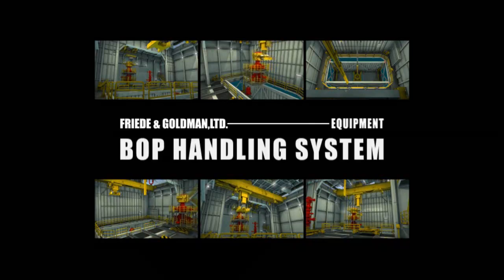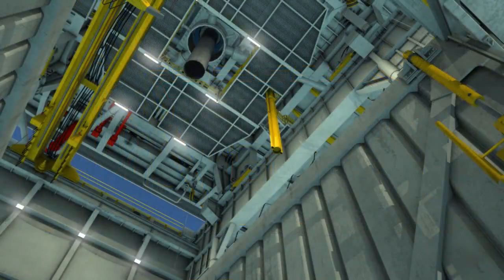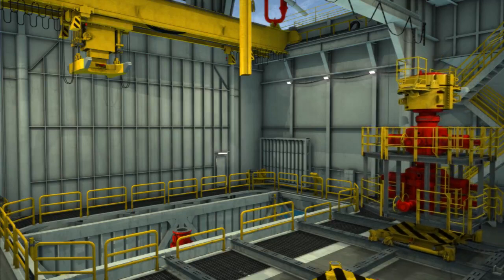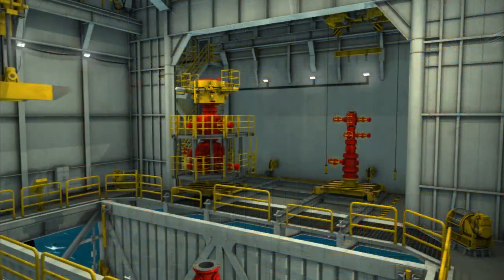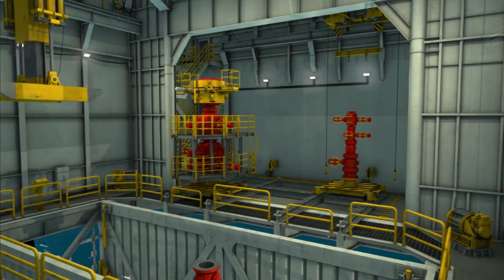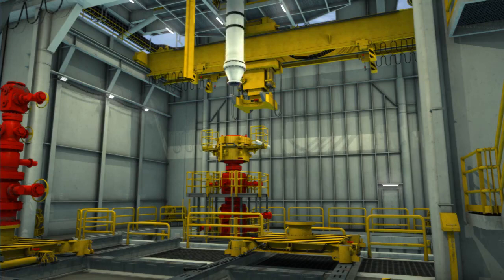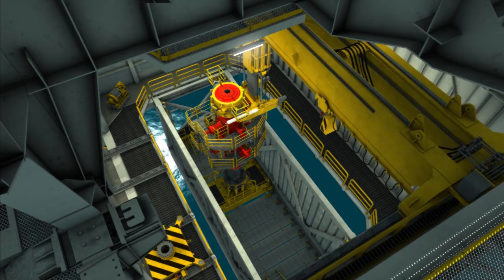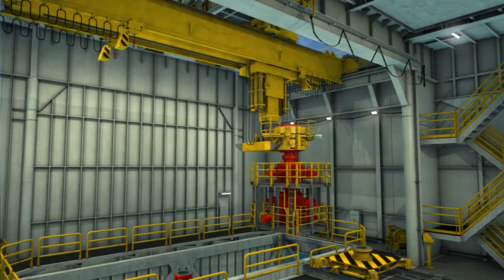3D animation_Jack Up BOP Handling System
3D animation_Jack Up BOP Handling has created for Friede & Goldman